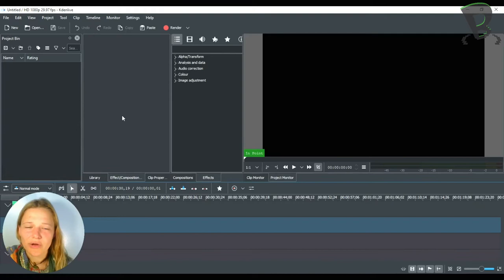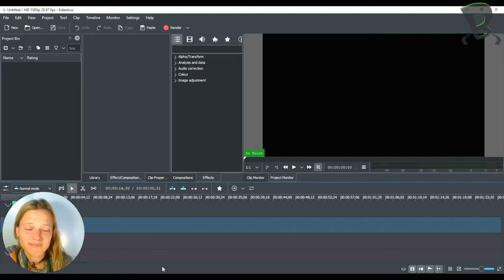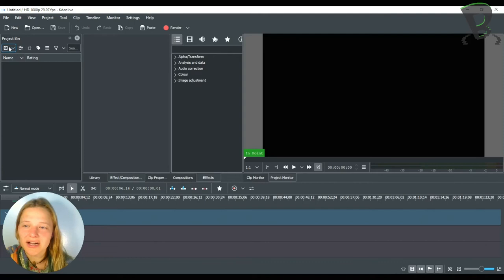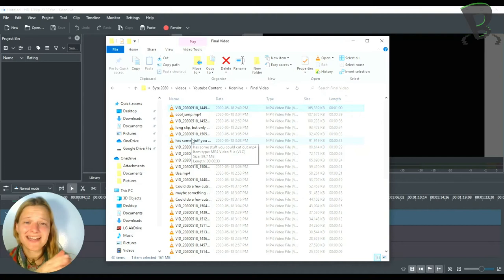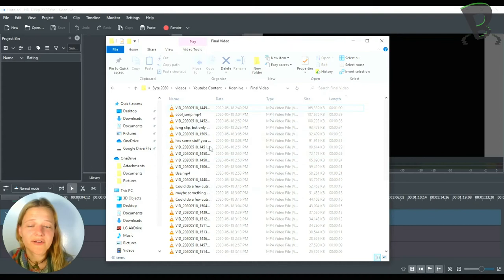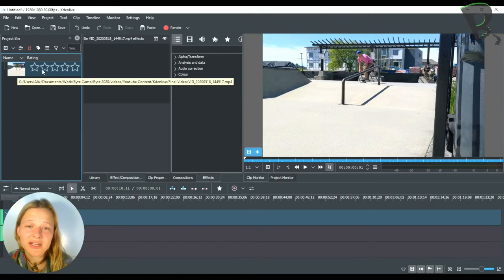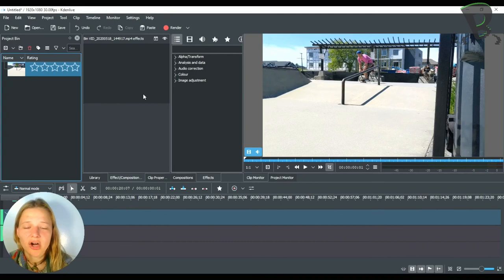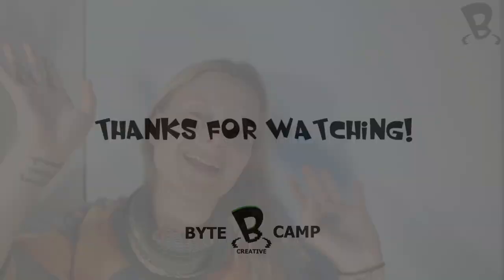Kdenlive: Create your own extreme skateboard video - Getting started | S06E01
Lets get started in Kdenlive! Alix shows you some of the basics you should know.

In this series we experiment with video, special effects and editing techniques to make a really awesome skateboard video compilation. These skills are transferable to any video editing project you can think of!